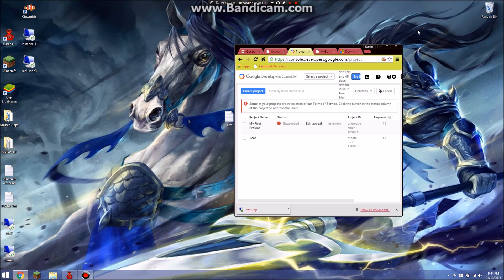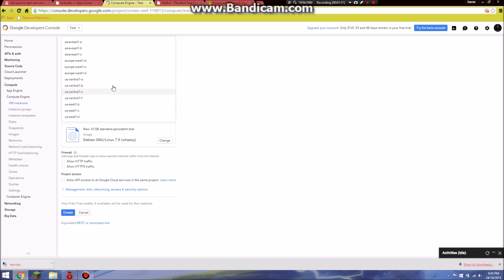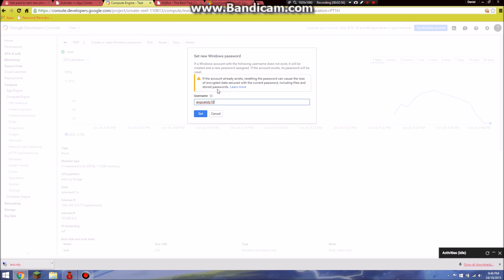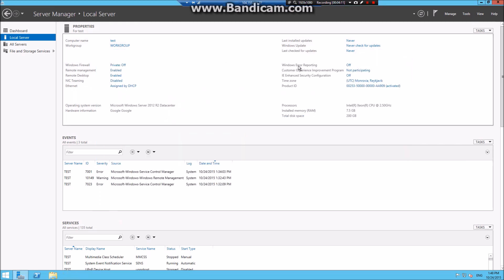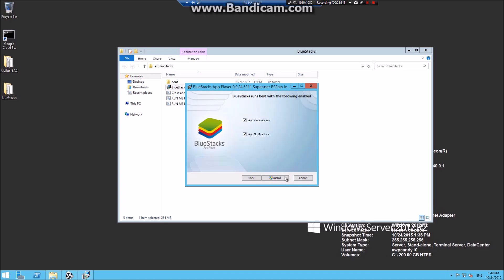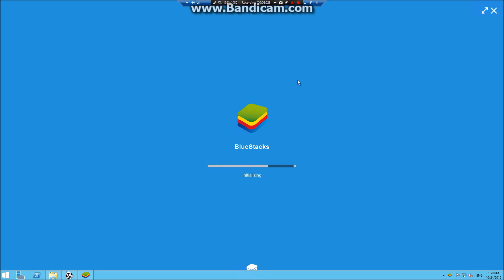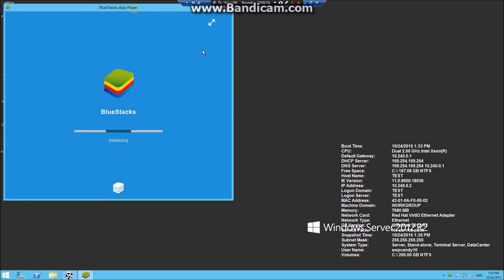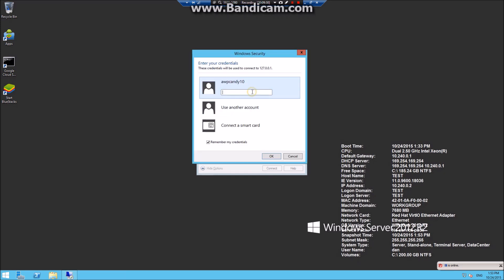[Tutorial] How to run MyBot 24/7 on Google VPN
Hey guys, in this video I am going to show you how to run MyBot 24/7 on Google Cloud VPN.I will show you step by step on how to run your MyBot for 24/7 for 2 months.

First:
Go to Google Cloud

Third:
You will need a Debit/Credit Card to pay $1 USD to verify to google

Forth:
Follow my steps to get hold of your 24/7 running MyBot :)